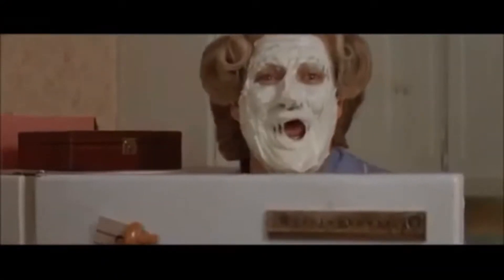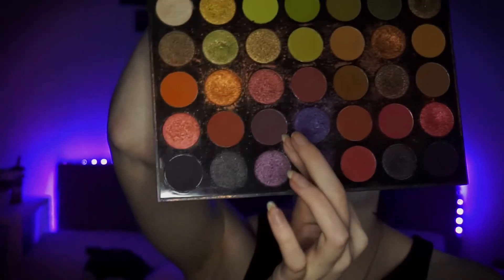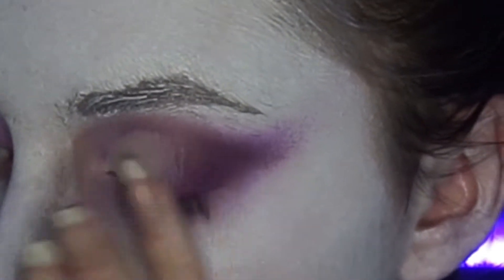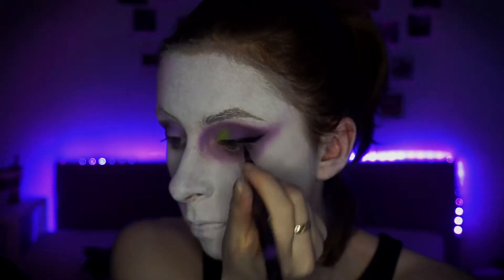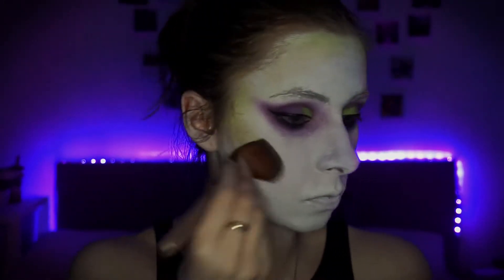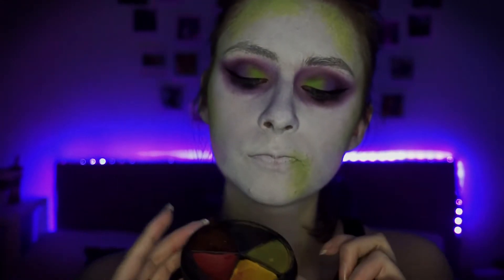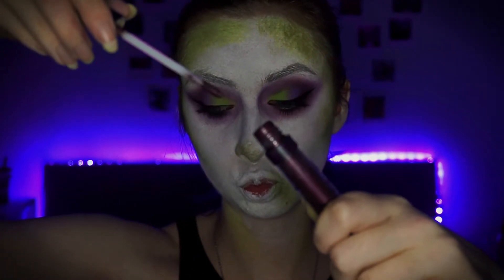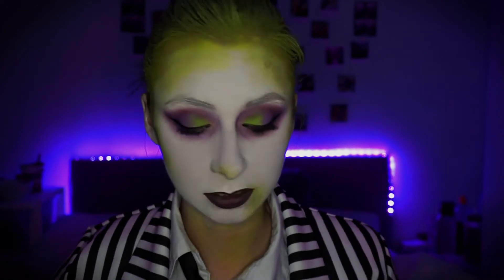HALLOWEEN FINALE: Beetlejuice Makeup Tutorial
Beetlejuice, Beetlejuice, Beetlejuice! Happy Halloween everybody! I hope you all enjoy my final video for the month of Halloween!

I hope you enjoyed the video! If you did please give it the good ol' thumbs up and is you fancy it SUBSCRIBEEE!!!

                                 PRODUCTS USED

Snazaroo Face Paint (White & Green)
Makeup Revolution Flawless Bird of Paradise Palette
Morphe 35M Boss Mood Eyeshadow Palette
Mehron Bruise Palette
Barry M Matte Lip Paint (Avant Garde)

                                           MUSIC